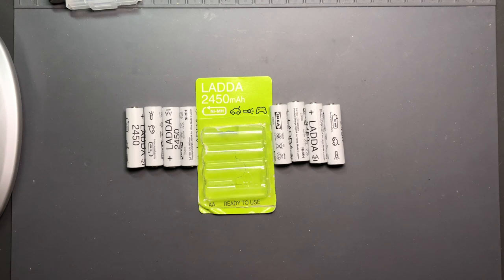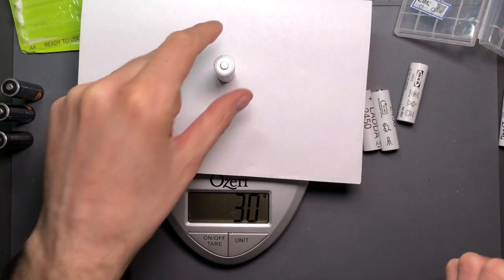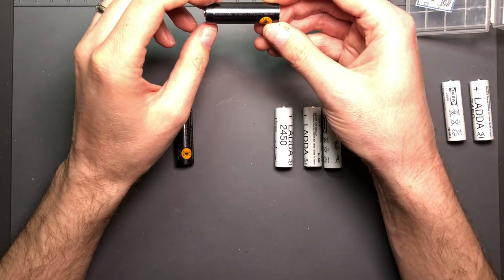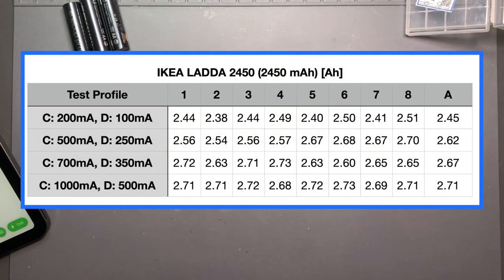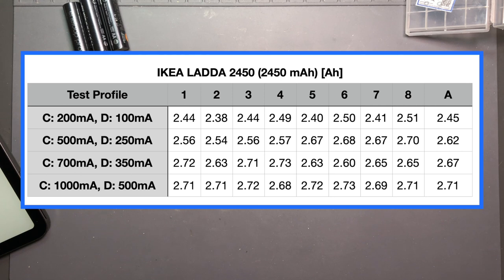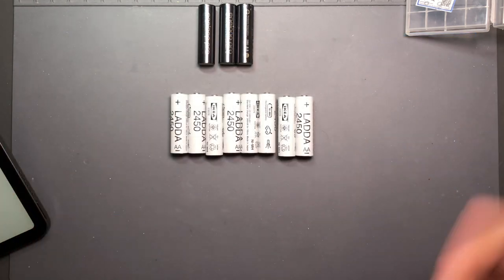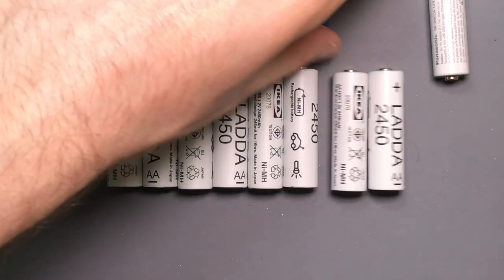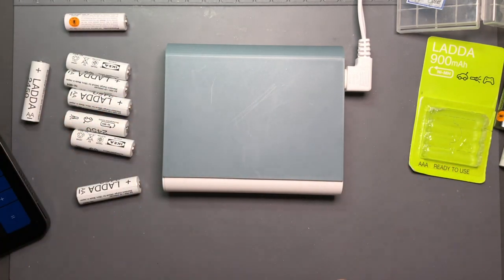IKEA LADDA 2450 AA Battery Testing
I test 8 IKEA LADDA's 2450 mAh AA batteries through a range of charge and discharge profiles to determine if they live up the their capacity claims, and discuss results. Enjoy!